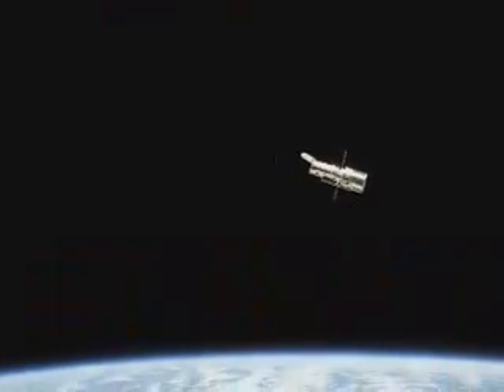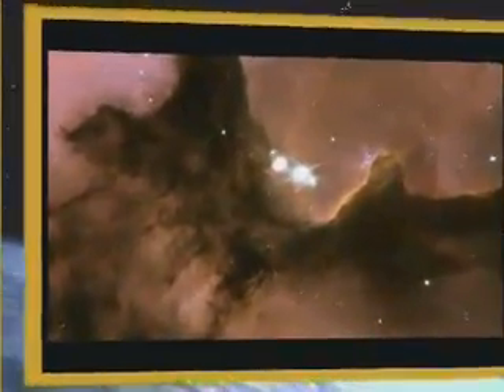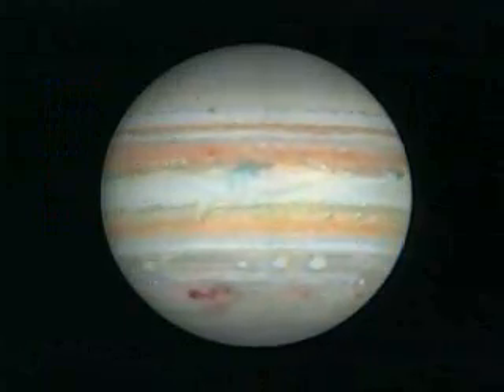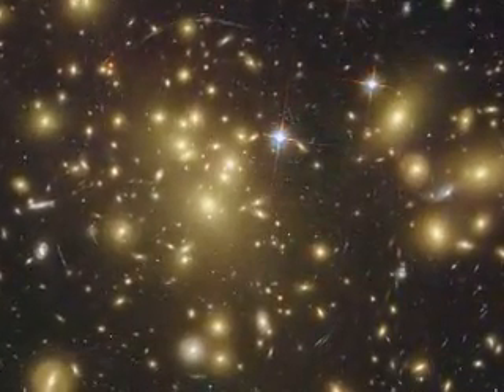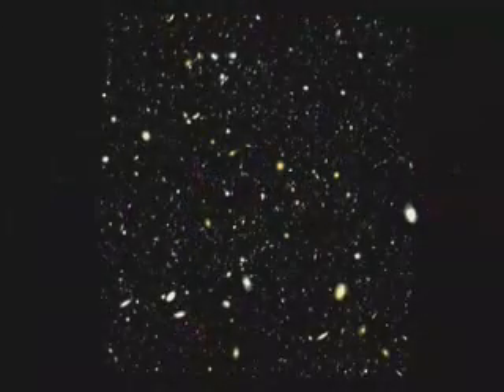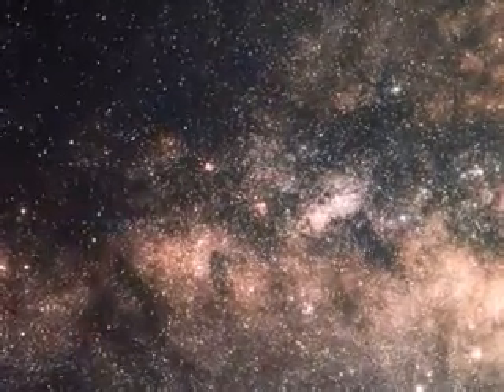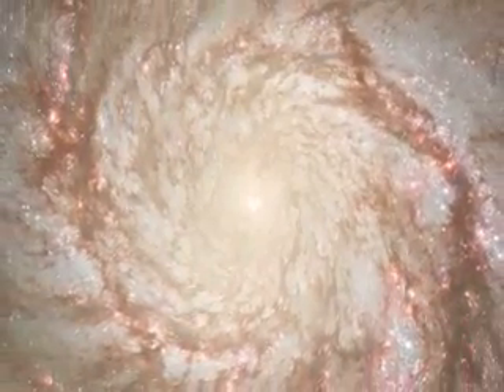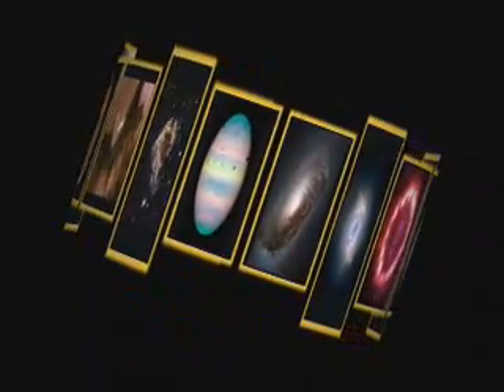15 Years of Science from the Hubble Space Telescope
The birth and death pangs of stars, the deepest pictures taken of space, and immense natural "lenses" created by gravity are among the topics illustrated by Hubble images in this short broadcast.